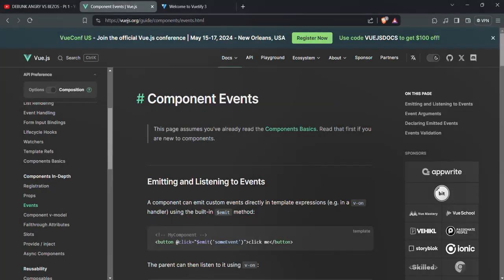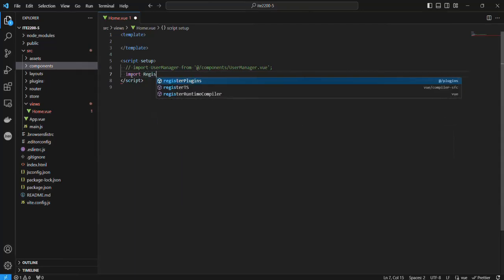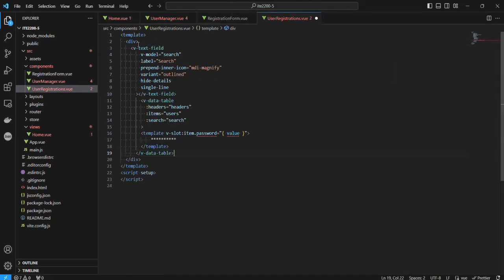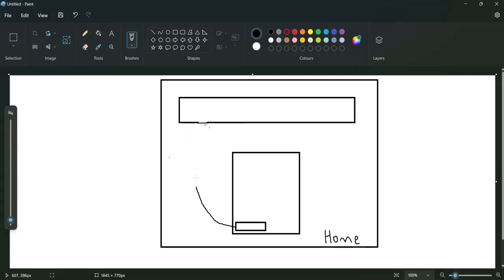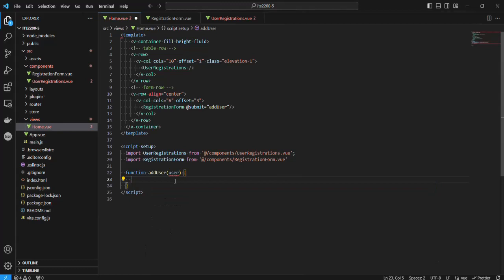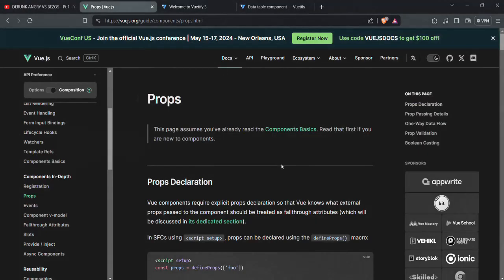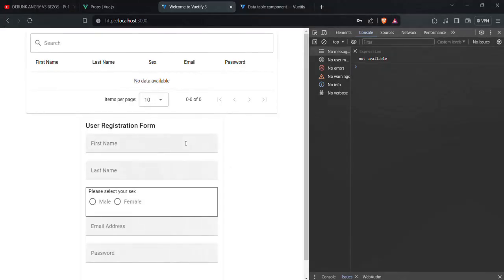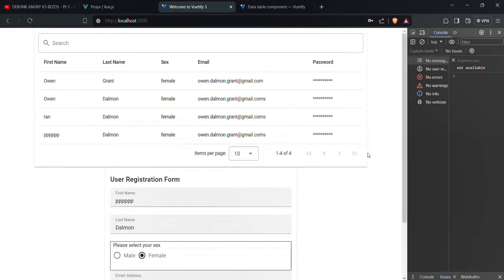Introduction to Vue 3 - Props and Events - Part 3